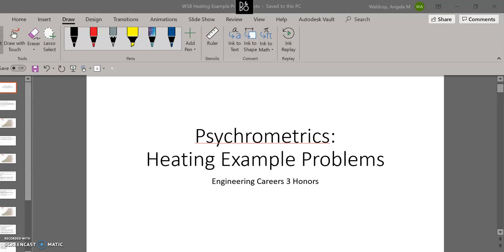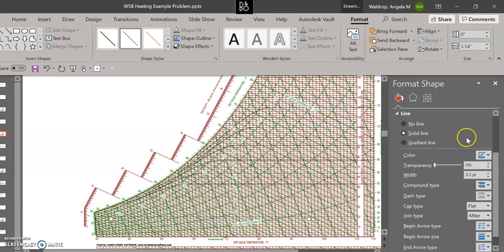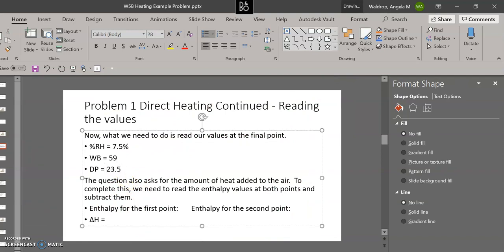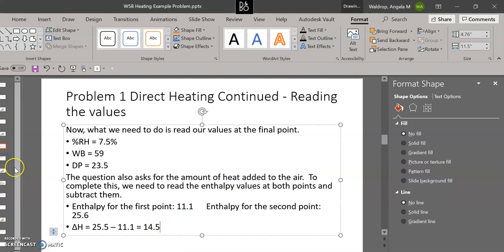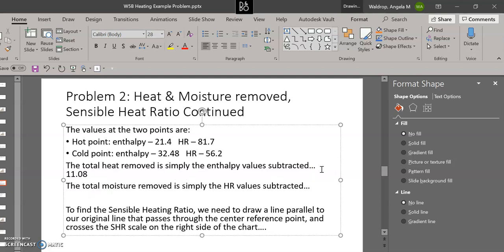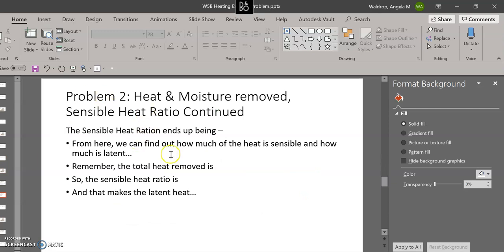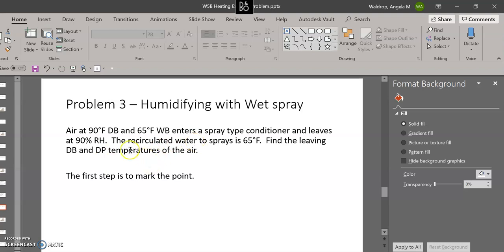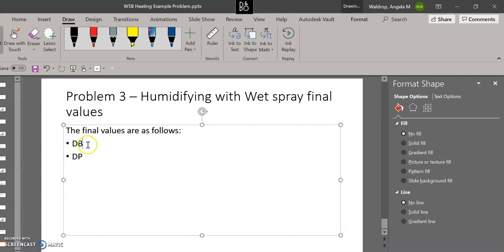EC3 Heating and Humidification Examples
This problem will review how to use the Psychrometrics chart to complete heating and humidification problems.